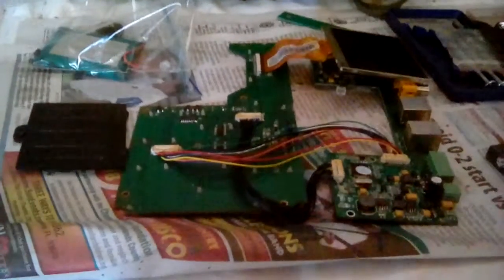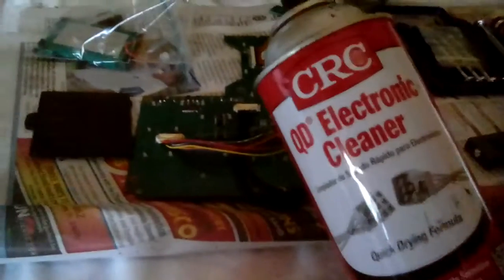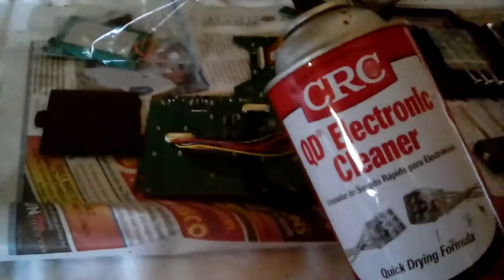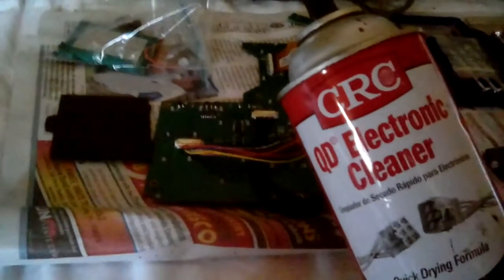IRMA part 12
IRMA Sebring part 12